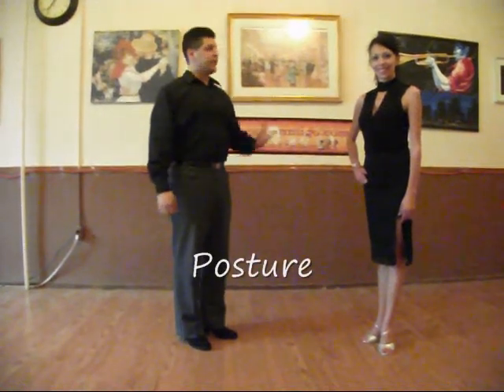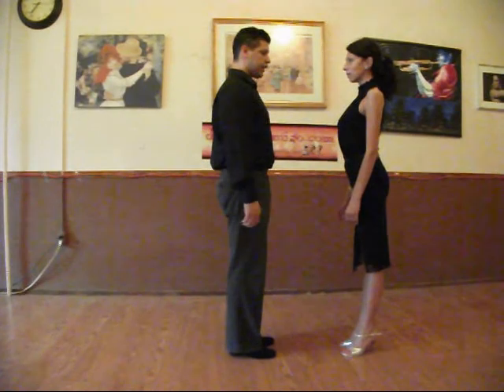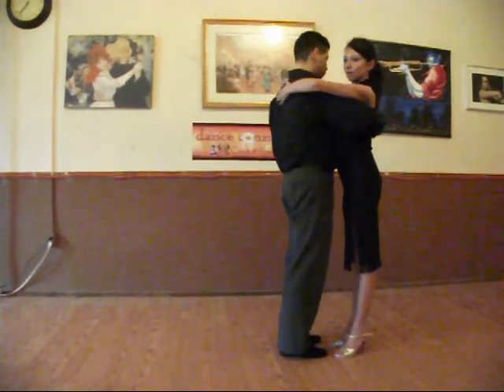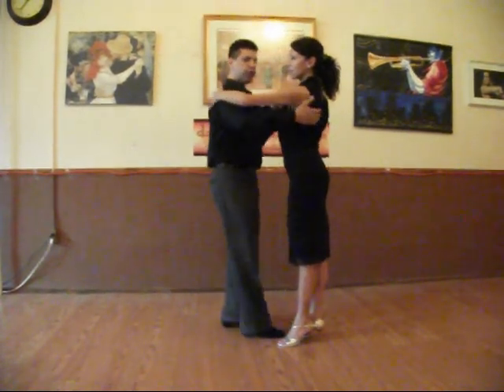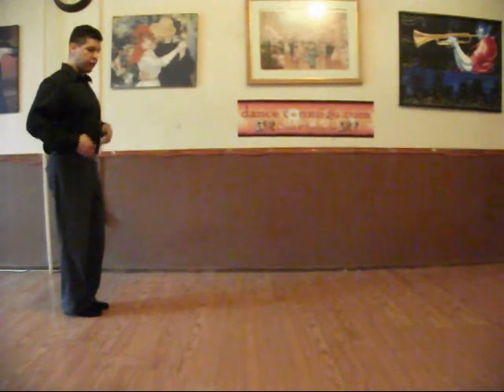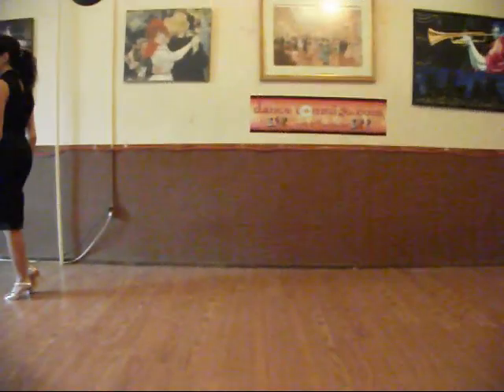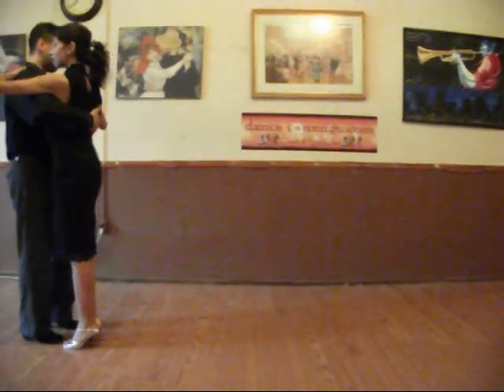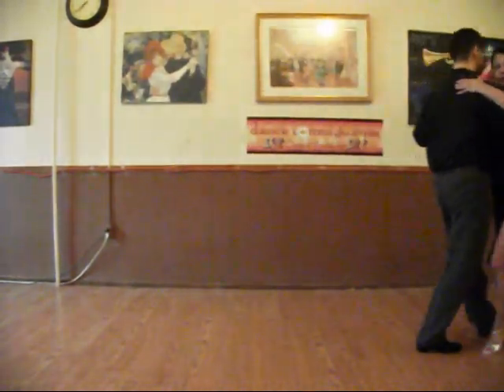Tango Basic. Posture and Walking #1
Alain and Silvia demonstrate how to get close to each other, how to have a good tango posture. Also the men and the women steps are demonstrated individually and as a couple.